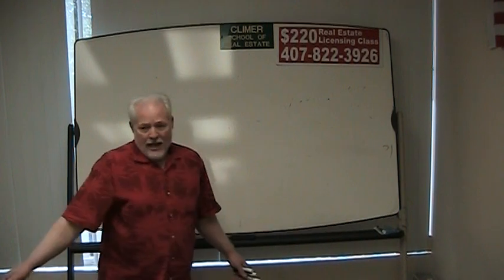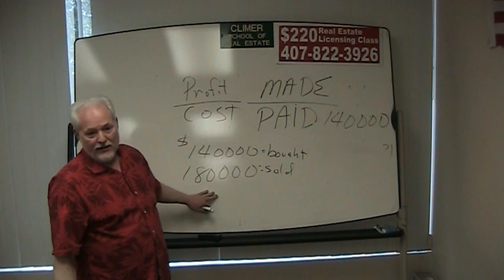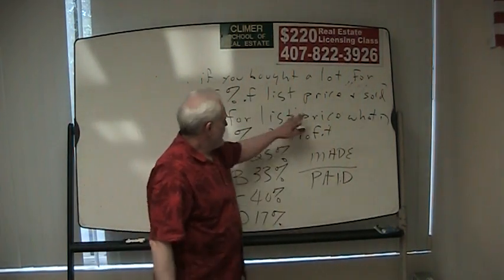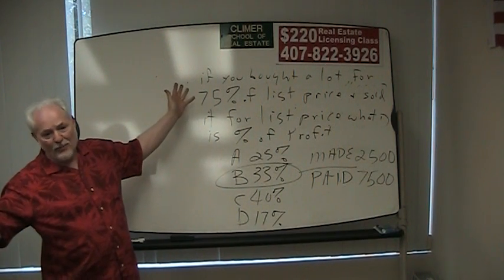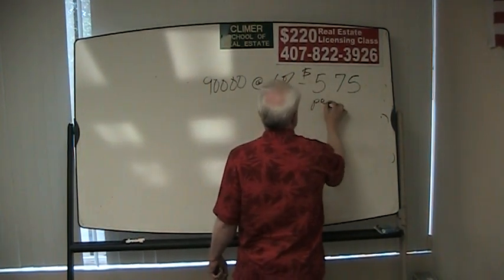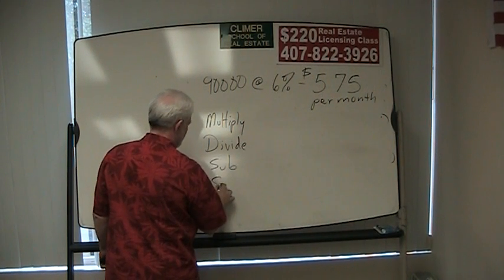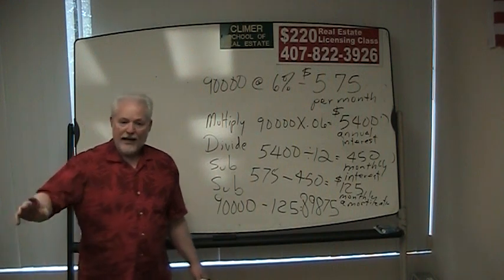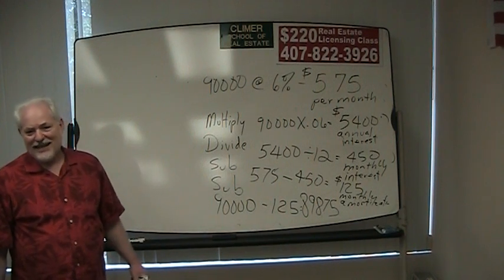Ron Climer Teaches Florida Real Estate Exam Math % Profit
This is Ron Climer teaching how to compute per cent of profit and other arithmetic that may appear on the Florida real estate exam. Climer School of Real Estate has been teaching real estate classes for thirty years. Watching these videos will help you pass the Florida real estate exam the first time. It costs $31 every time you take it. Once is enough.